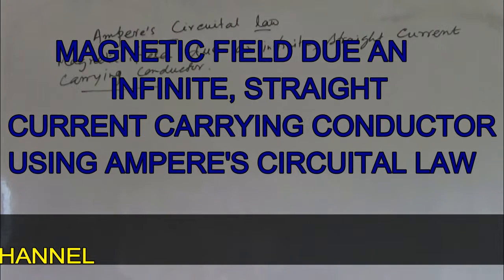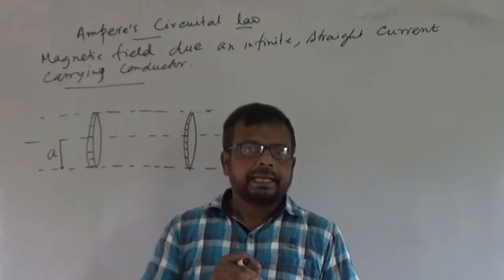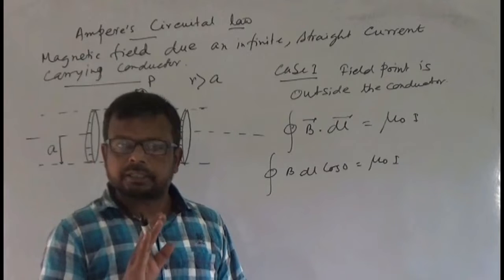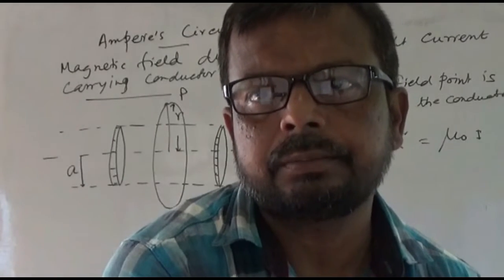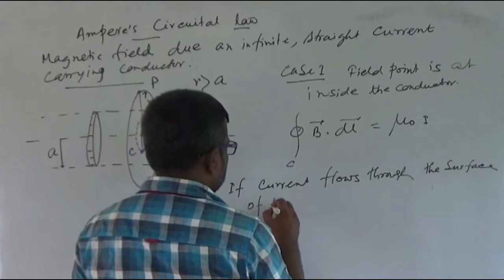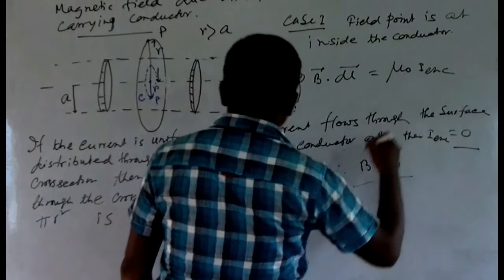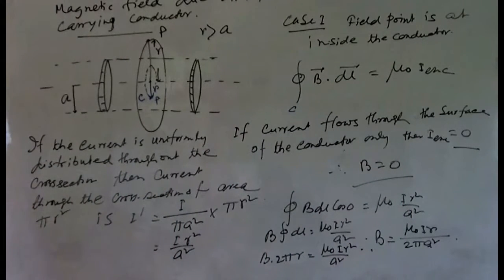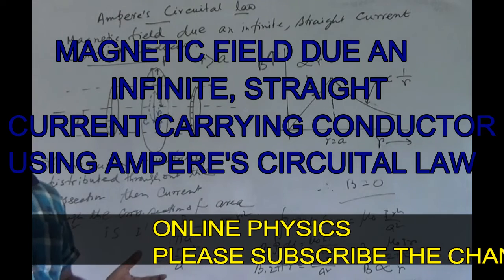Magnetic field due to straight current using Ampere's circuital law/WBCHSE/CBSE/NCERT/IIT-JEE/NEET